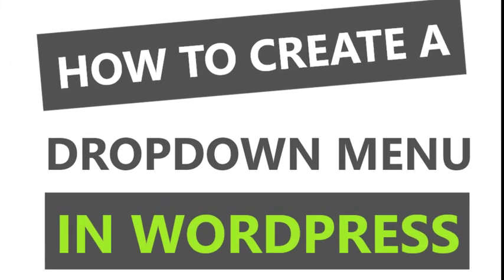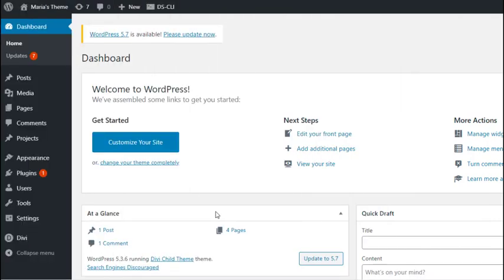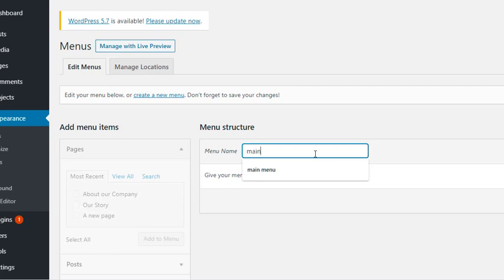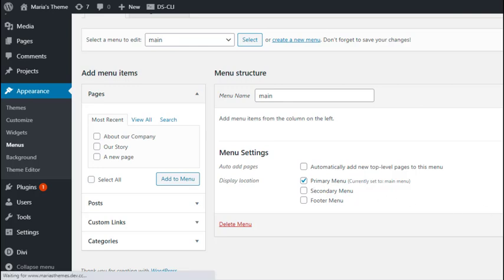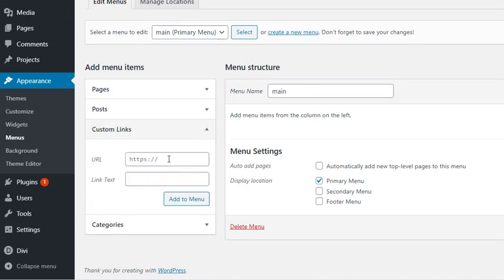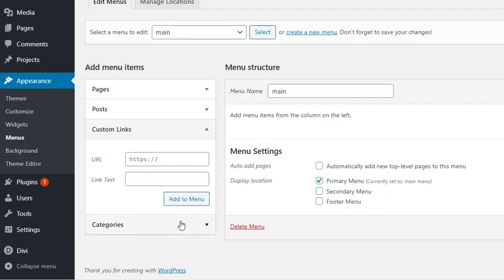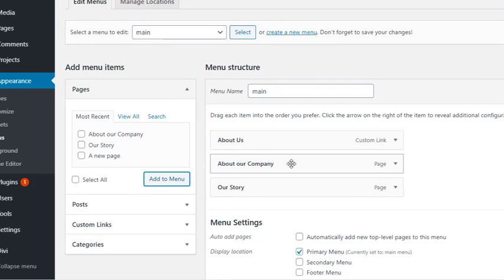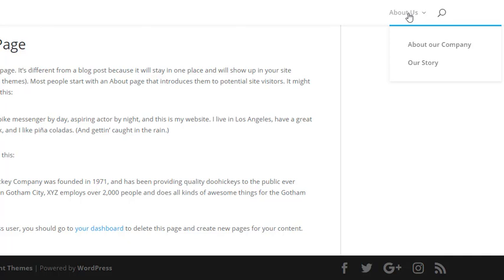How to Create a Dropdown Menu in WordPress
Dropdown menus help you declutter your navigation and improve the user experience by making it easy for users to find what they need. In this video, I walk you through the process of creating a simple, clean and clear dropdown menu in WordPress